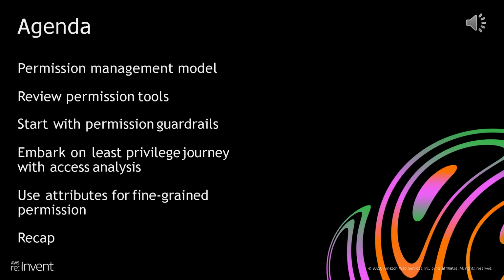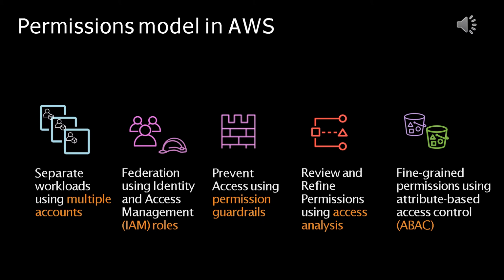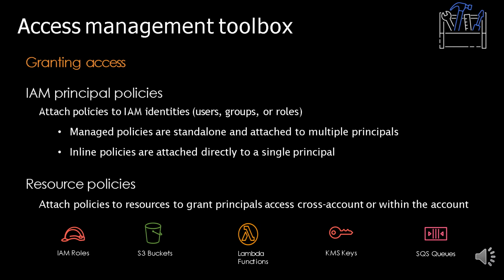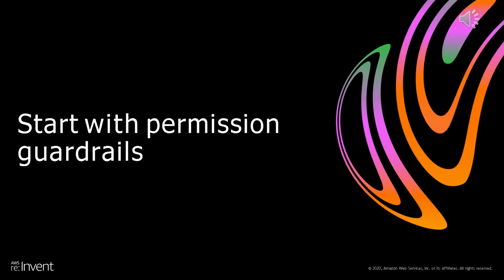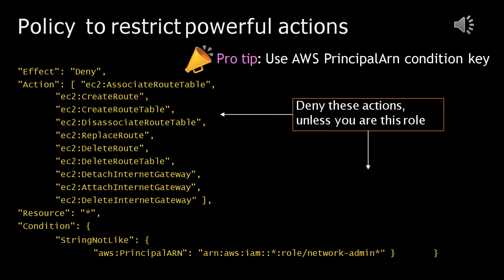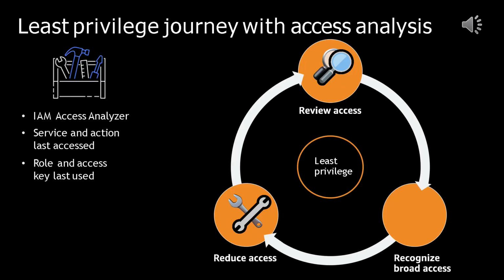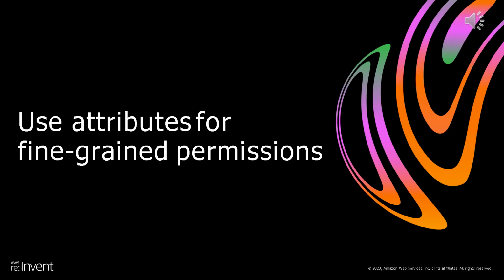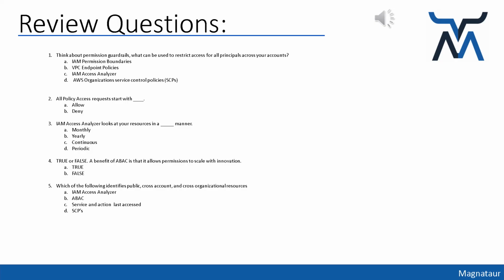AWS Identity: Next Generation Permission Management Video